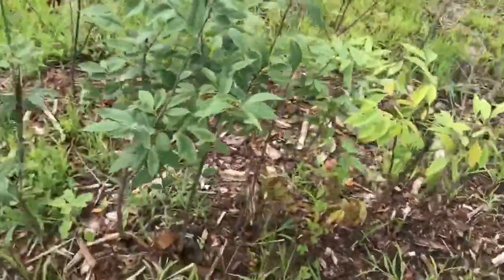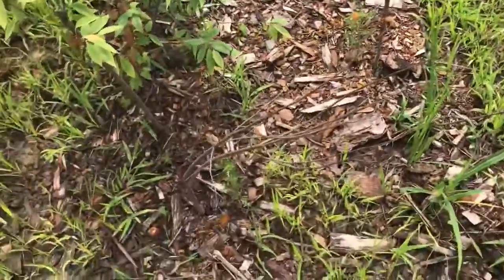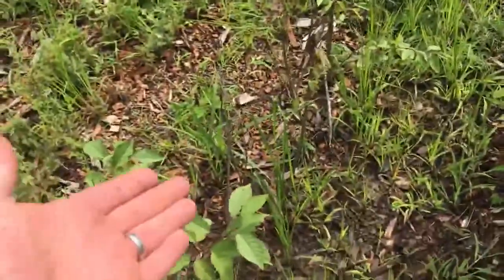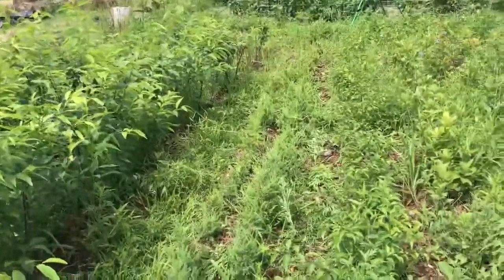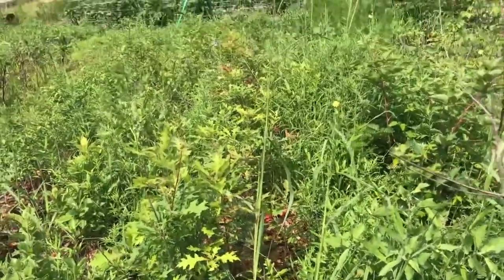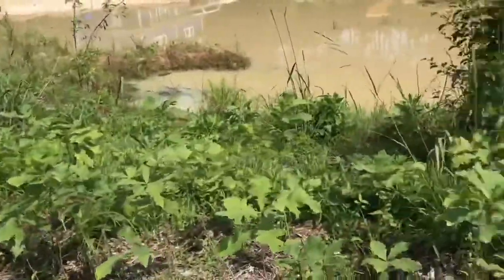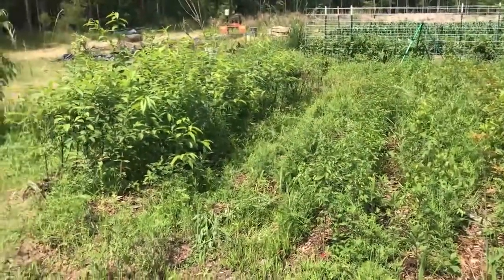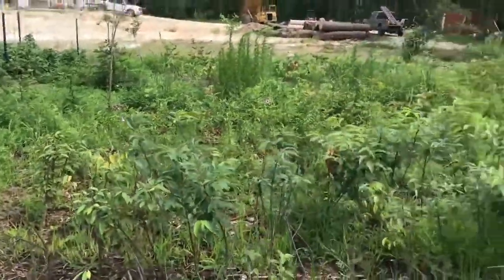2020 Spring Nursery Update Dead Black Cherry Trees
Facebook: KB Custom Cabinets and Woodworking

We've gotten a few months into the spring. It's time to do a thorough check to see how they are doing!

Everything is out and coming on strong! But now we are also starting to have to see what didn't take. And for some odd reason, these black cherry trees are showing it the worst. This was the last row I planted, so it's mostly from the last bag. I guess there is a chance it was just that this bag dried out more than the others and got shocked, I don't know. The others all look great, so I don't think it necessarily environmental. We'll definitely be ordering more for next year to give it a better try.

In general everything else seems to be doing pretty well. The hickory was also very slow to emerge, but once it finally came around it came on pretty strong.